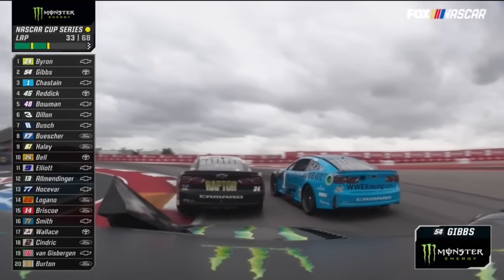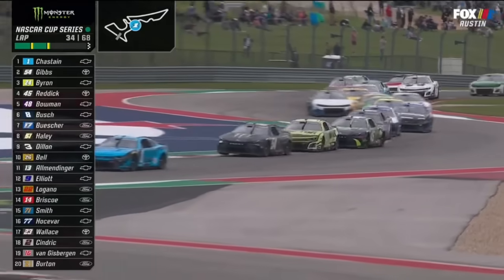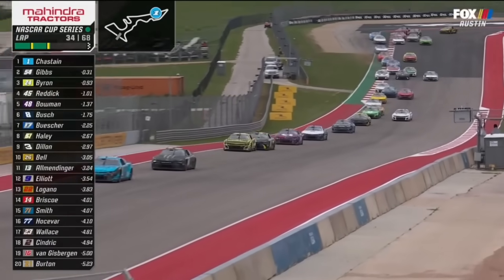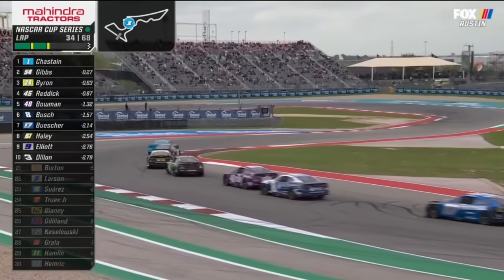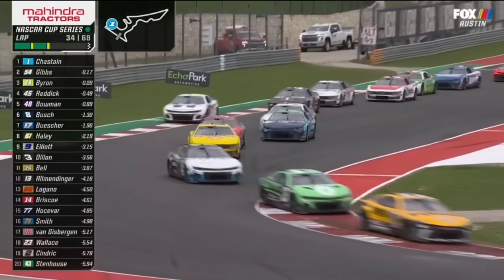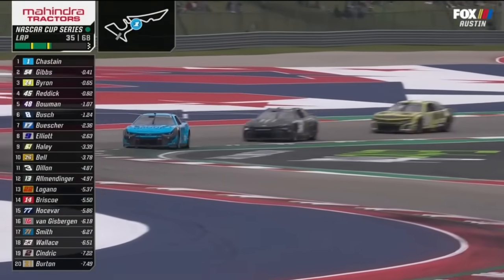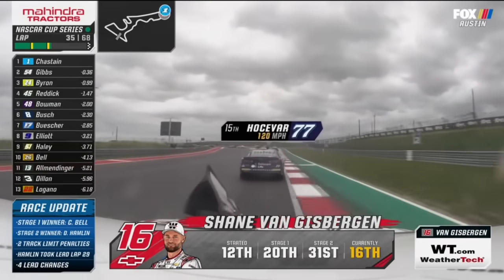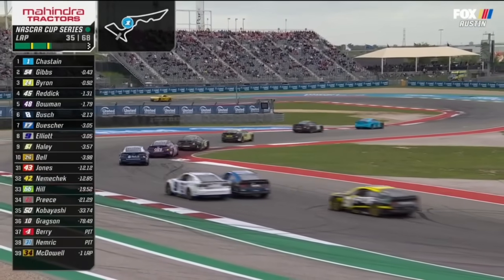FINAL STAGE RESTART - 2024 ECHOPARK GRAND PRIX NASCAR CUP SERIES AT COTA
In this pack you recieve:

4 Cans of RAZE Energy
2 RAZE on the go Samples
4 Broken Arrow Samples
2 Hyper Sleep Samples

Highlights from all NASCAR Cup Series, NASCAR Xfinity Series and NASCAR Truck Series action from Circuit of the Americas

2024 EchoPark Automotive Grand Prix
2024 Focused Health 250
2024 XPEL 225